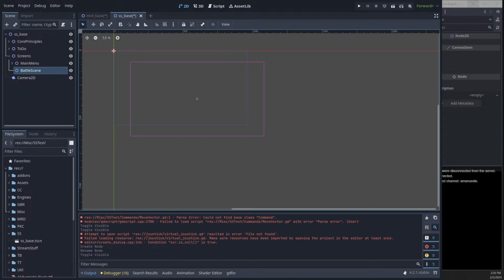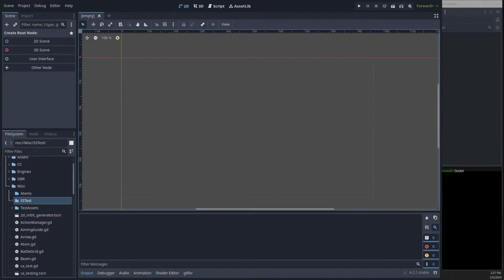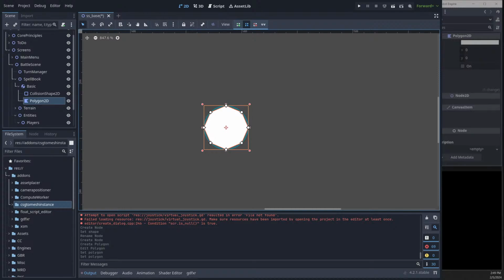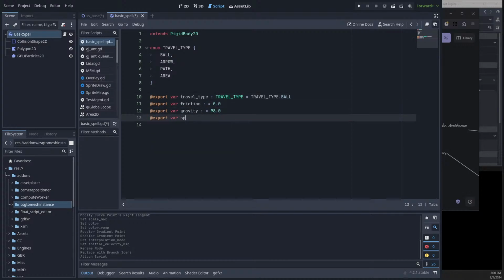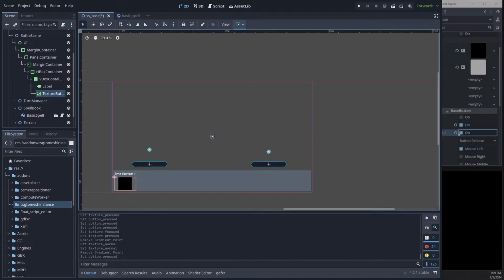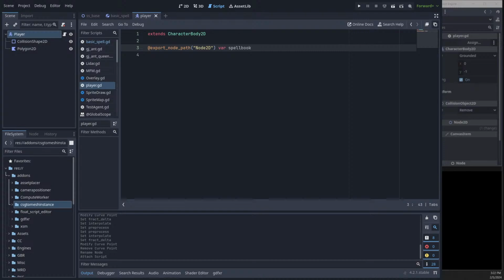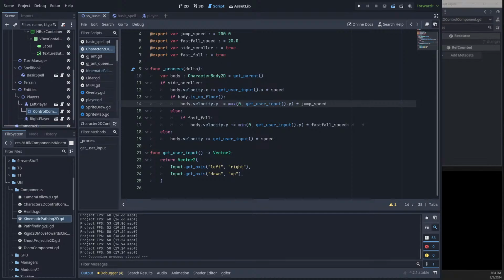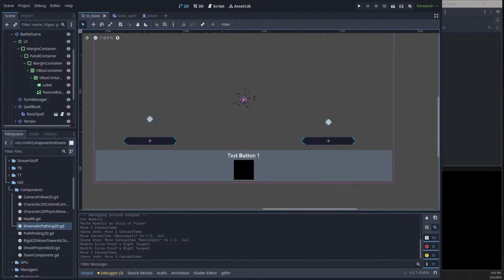Working in Godot | AMA, happy to help out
Share your projects with us